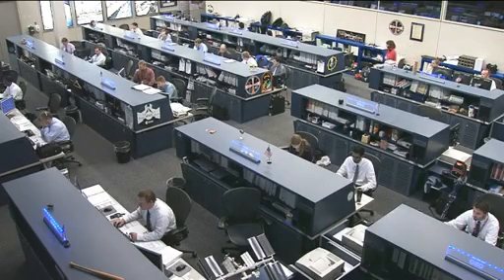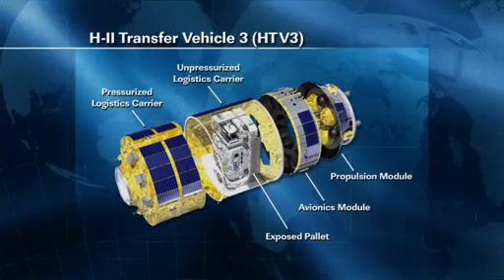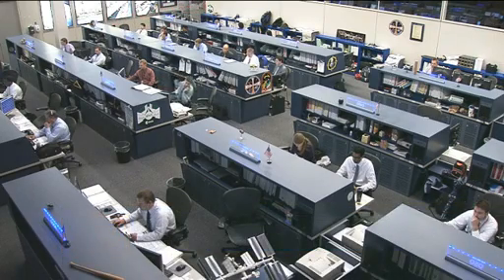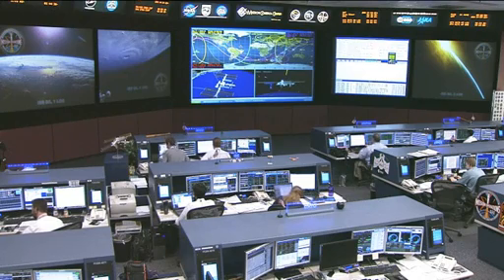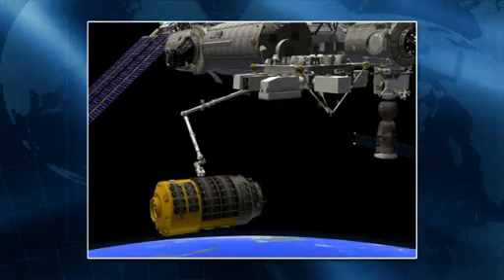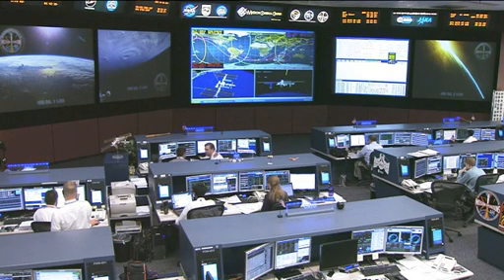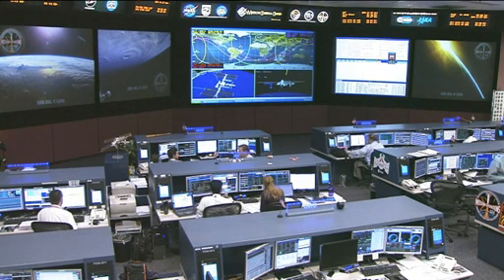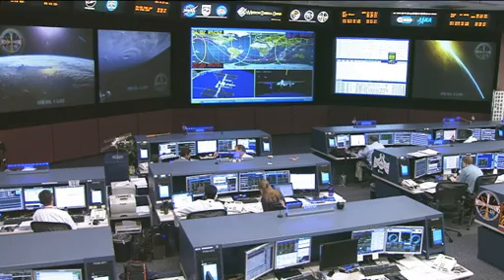ISS Update - July 26, 2012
The International Space Station video update for July 26, 2012.